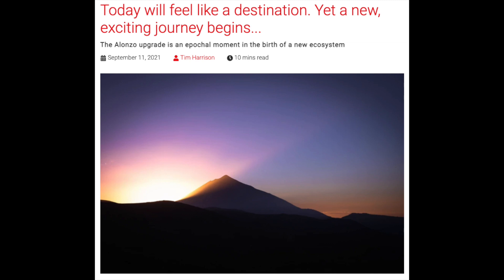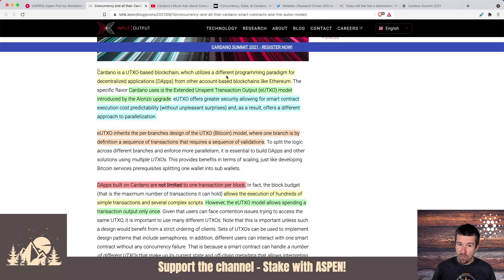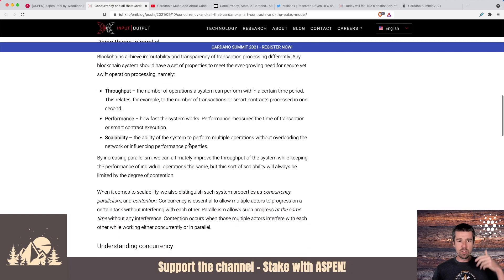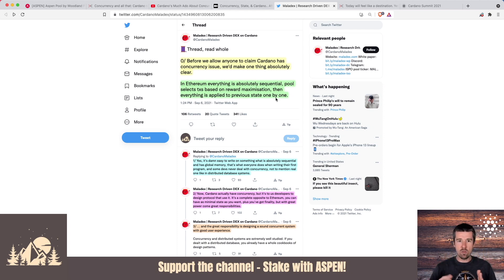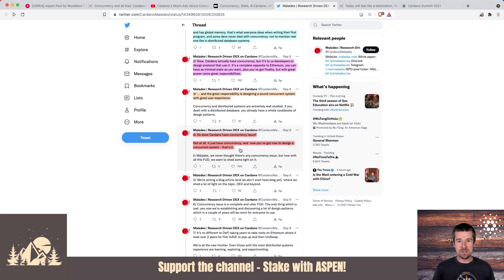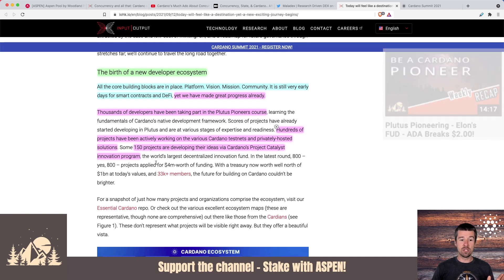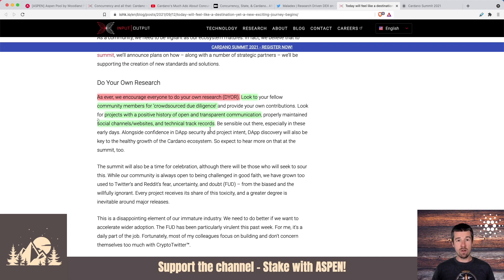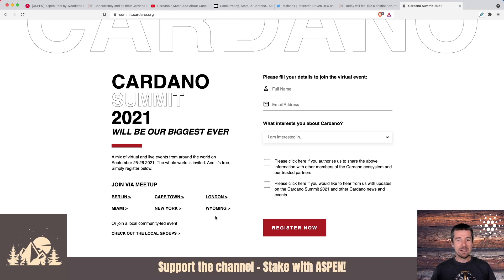ALONZO IS HERE! ... now what? - eUTXO FUD - Cardano Summit!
This week we take a look at what happens after the Alonzo launch, dispel some FUD around concurrency in eUTXO, and don't forget - Cardano Goguen Summit is next weekend!

Register for the Cardano Summit!

Timestamps:
0:00 - Intro
0:35 - [ASPEN] - Stake Pool update
0:48 - eUTXO and concurrency background
4:04 - Cardano Community explains eUTXO concurrency
7:17 - Alonzo is only the beginning
10:35 - Cardano Q&A Live Stream!
10:52 - Cardano Goguen Summit!